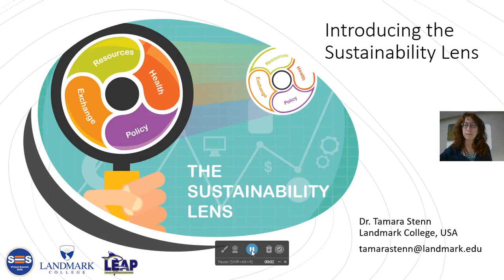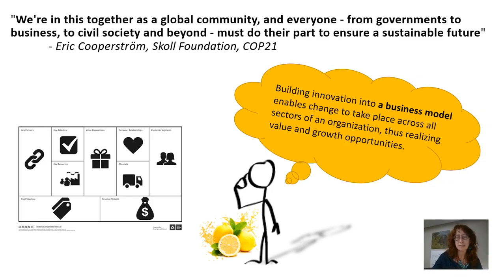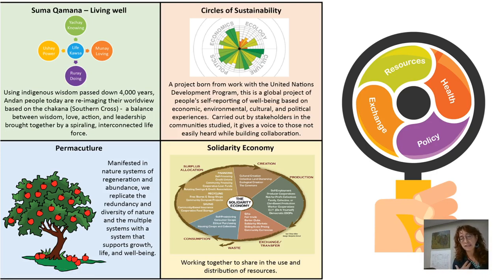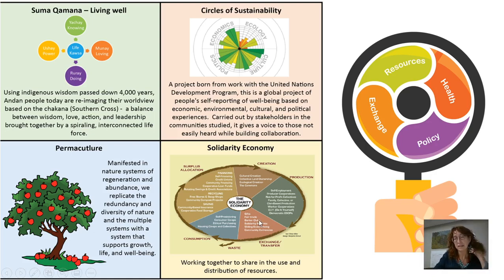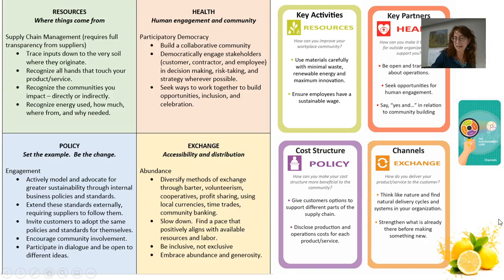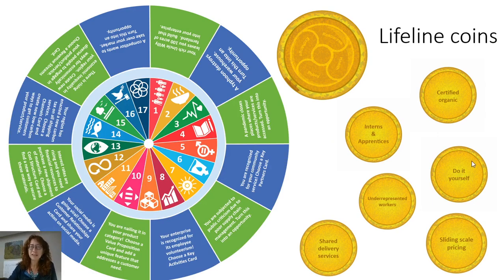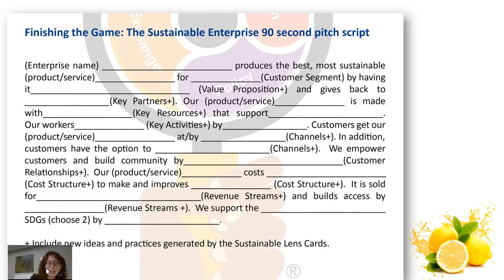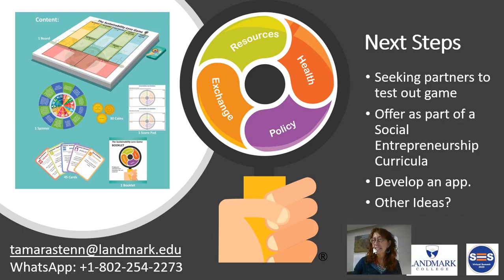Sustainability Lens Game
Presented at the Sept. 2020 Social Entrepreneurship Conference - SES Ecuador